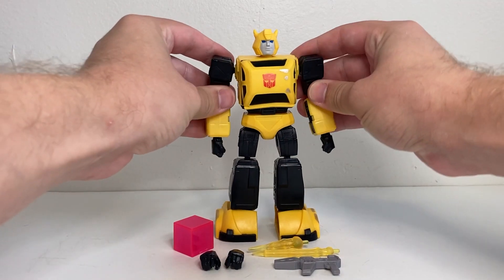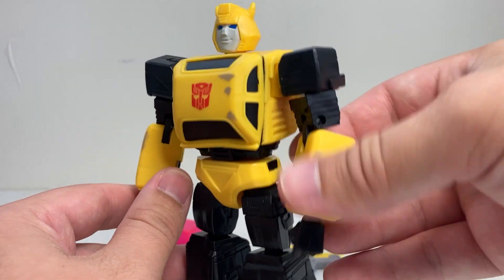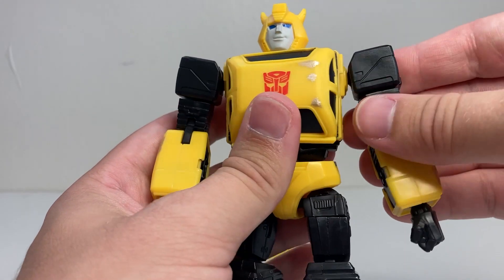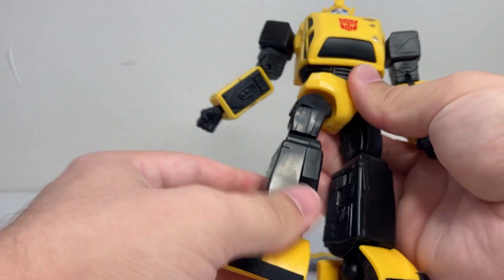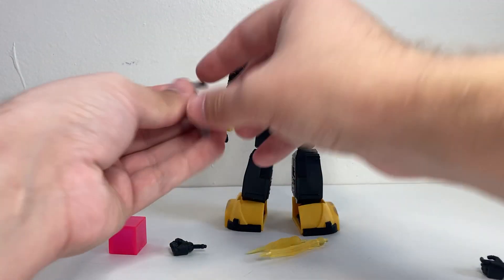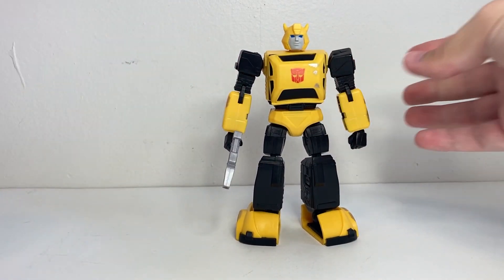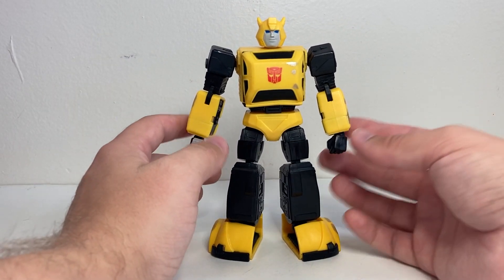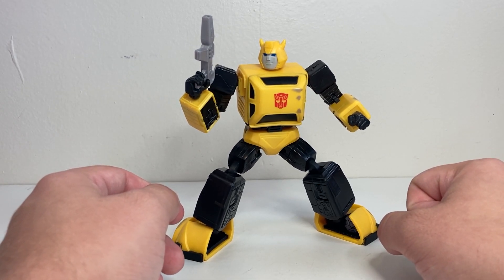Transformers R.E.D. BUMBLEBEE Review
Review of Transformers R.E.D. ("Robot Enhanced Design") Bumblebee. The R.E.D. line consists of posable, non-transforming action figures of Transformers characters and is exclusive to Walmart.